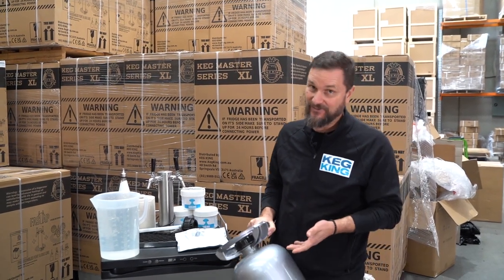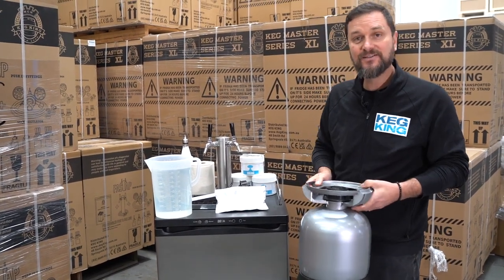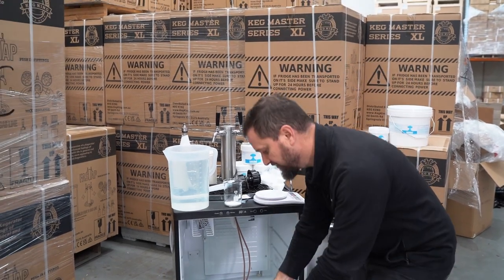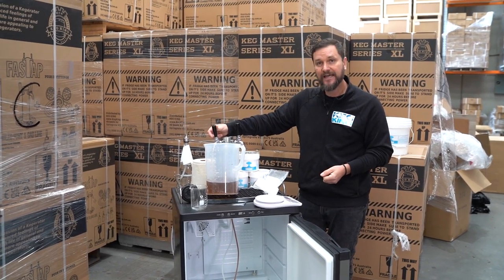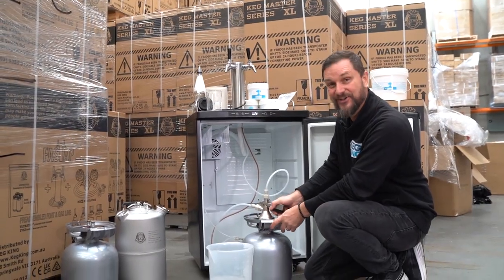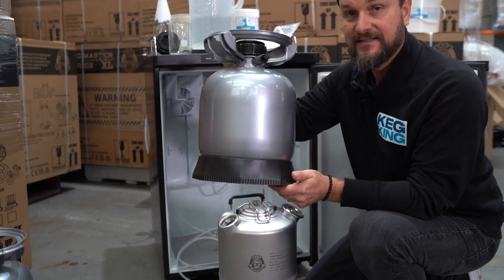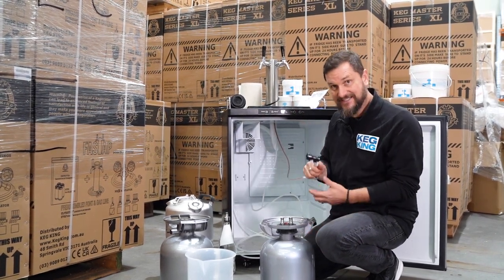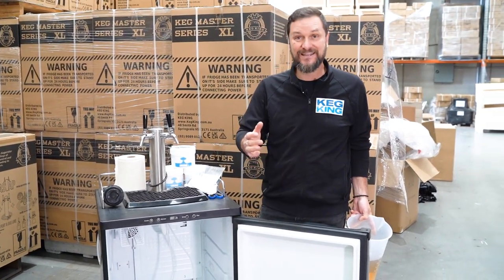How to Clean the Lines in your Kegerator for Fresh Beer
If you haven't cleaned the beer lines in your kegerator in a while, it's probably about time. Regular cleaning will ensure you always have the freshest beer on tap.

We show you the quickest and easiest way to clean the lines. Keg King make and sell a variety of products to simplify line cleaning.

Commercial 10L Washout Keg Kit (for use with beer from a brewery)

Ball Lock 10L Washout Keg Kit (For common homebrew Kegs)